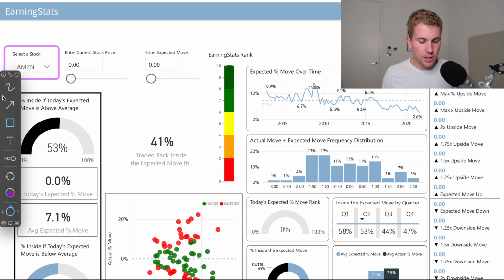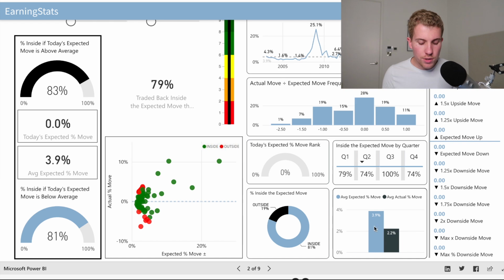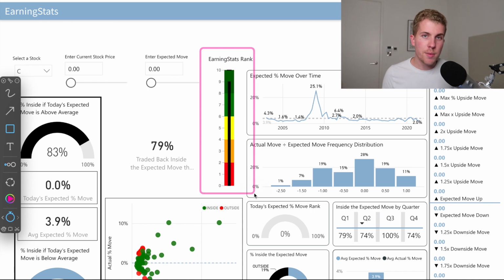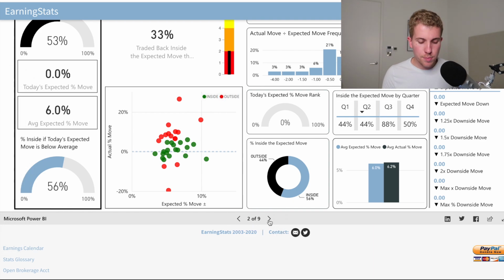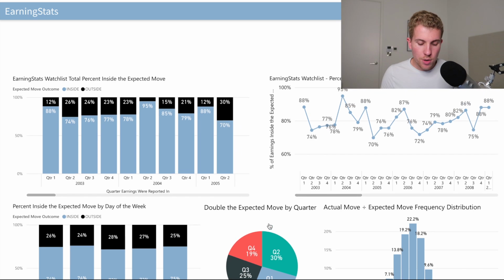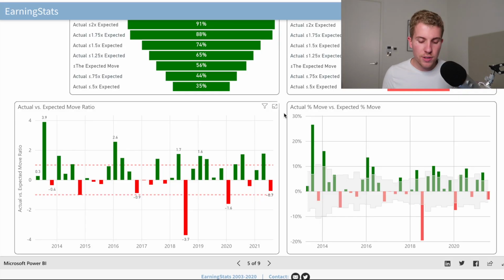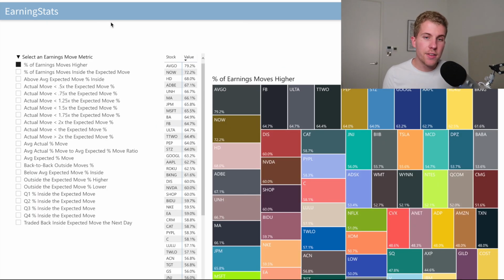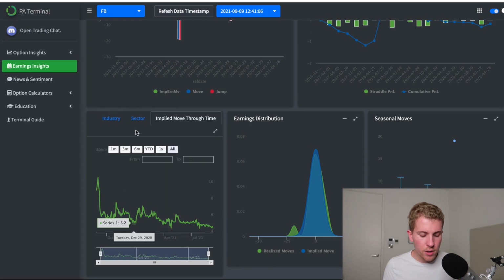The Best Tool to Trade Earnings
In this video, I talk about the EarningStats website; go on showing the different functionalities and how you can trade earnings using its information. After that, I also show the Predicting Alpha platform and its different earning features and how it can also be a great resource to trade earnings.

Chapters:

00:00 Intro
00:33 Recap of what are earnings
01:53 EarningStats
11:50 Predicting Alpha
12:46 Outro